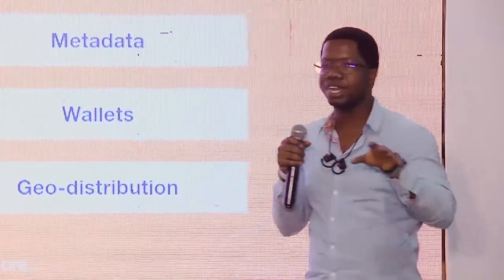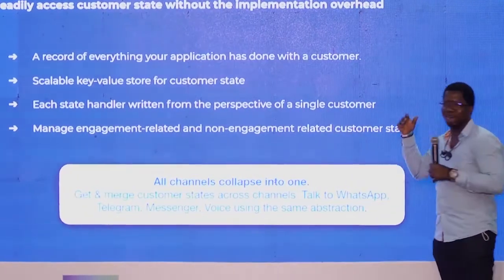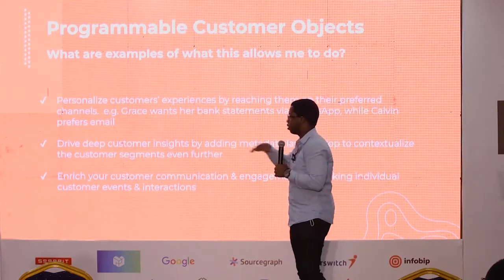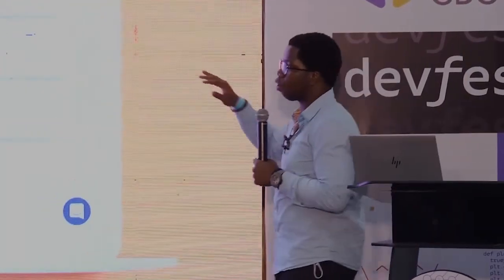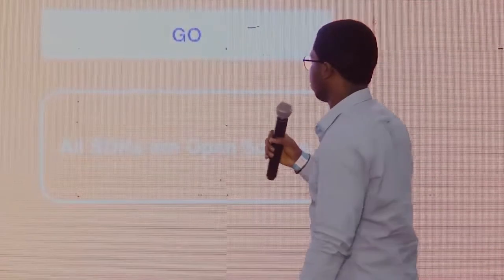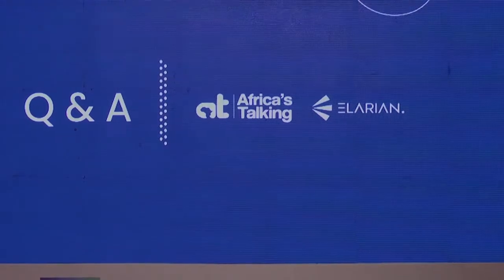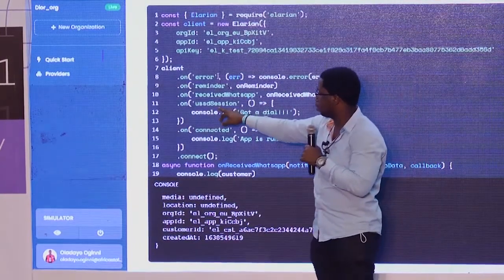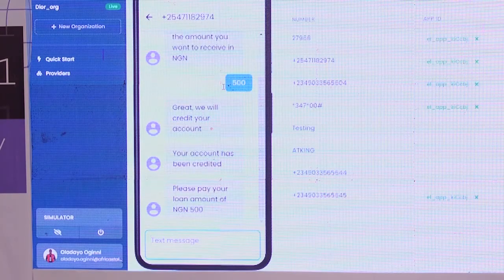Getting started with Elarian